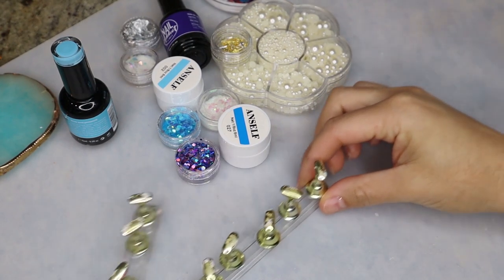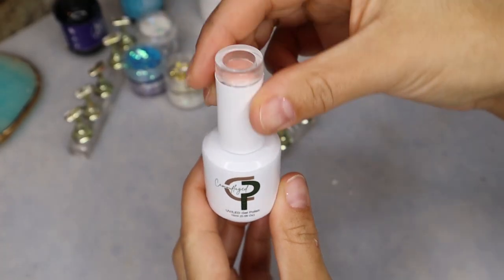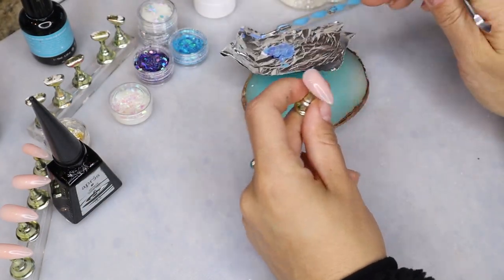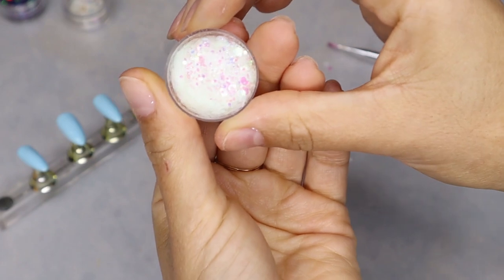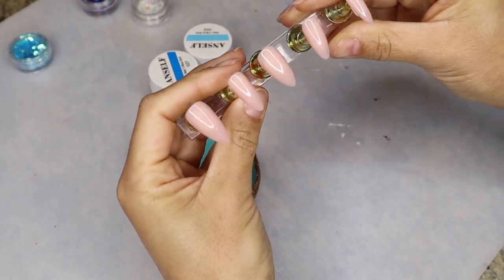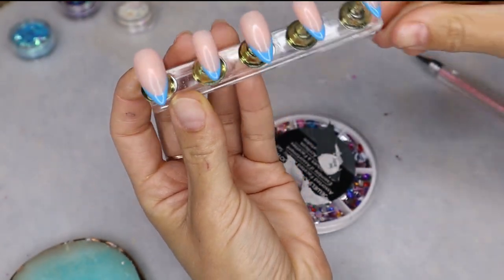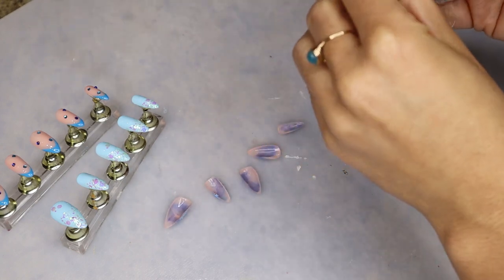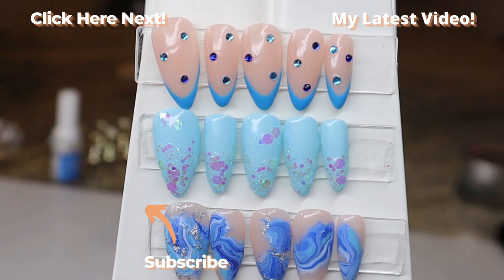WINTER NAIL ART DESIGNS 2022 + Making My Own Press On Nails!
Welcome back! Today I'm sharing three winter nail art designs and also sharing how I create my own press on nails!

Products used:

Foils, Flakes, Gems -  Michaels/craft store
Sticky tabs

Let’s Connect!

P.S. I will receive a small % of commission with some of these links. This video is not sponsored and all products were purchased on my own. I appreciate your support, always! 💖